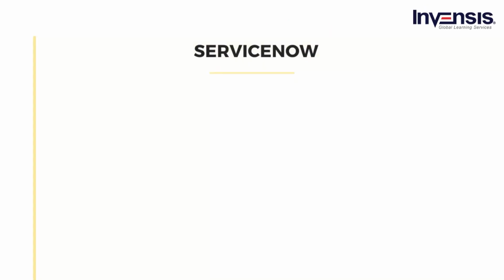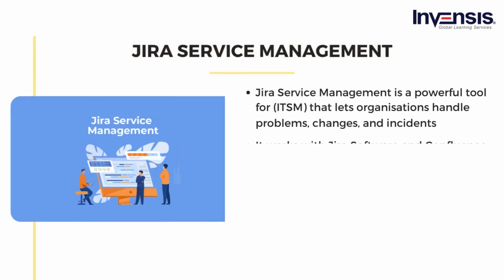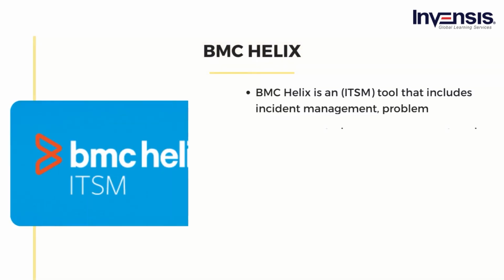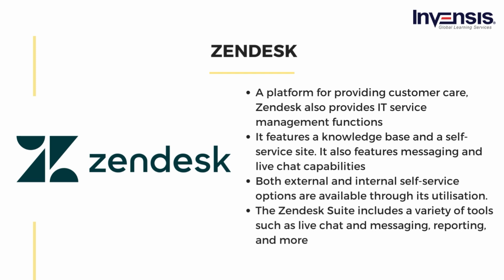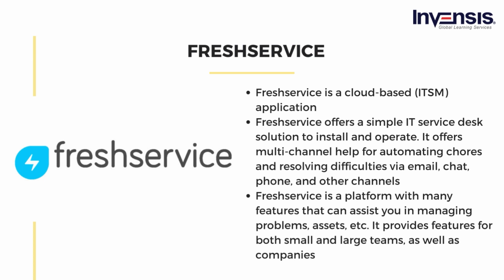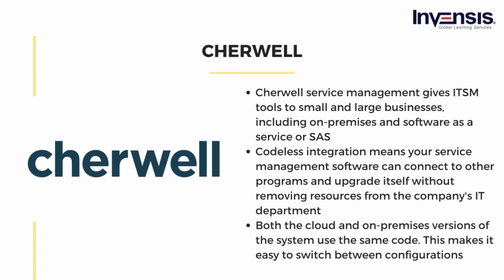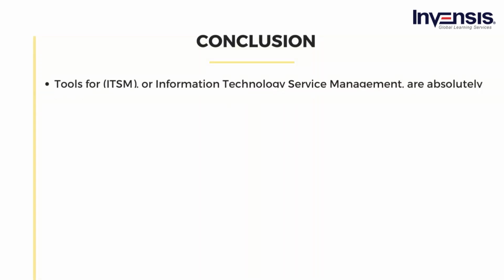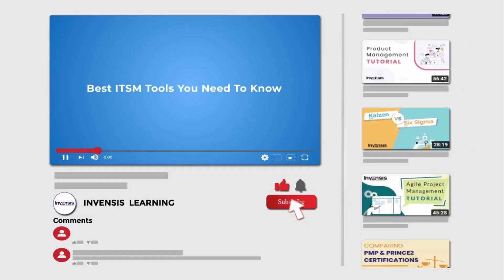Best ITSM Tools You Need To Know | Invensis Learning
This video from Invensis Learning, titled "Best ITSM Tools You Need to Know," will provide you with an overview of some of the most effective and widely utilised tools in the field of IT service management.